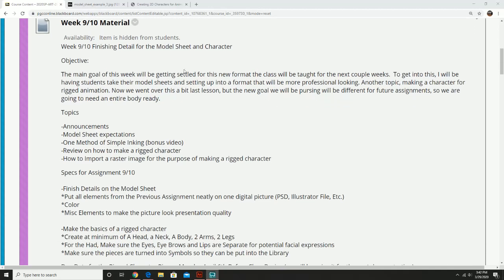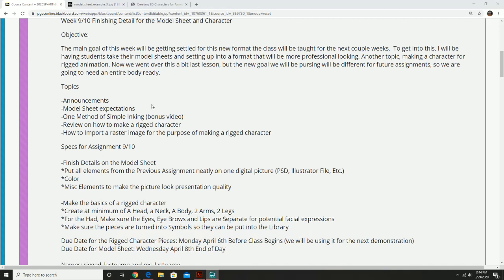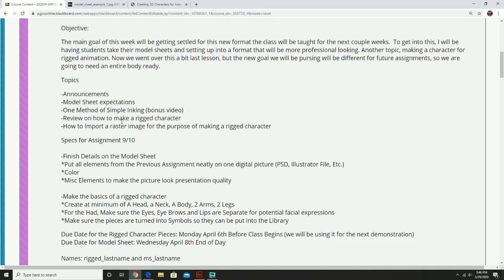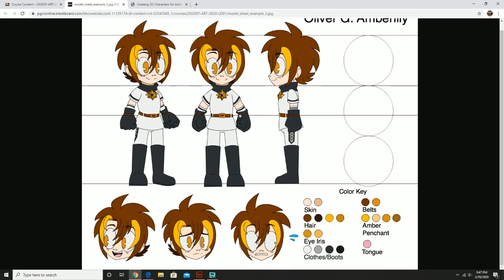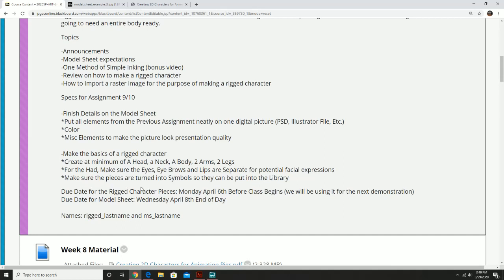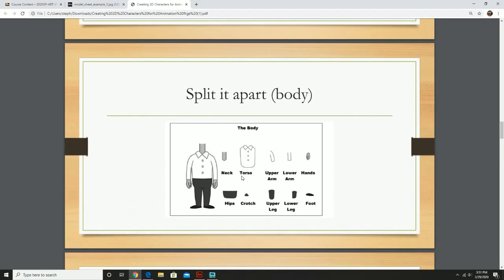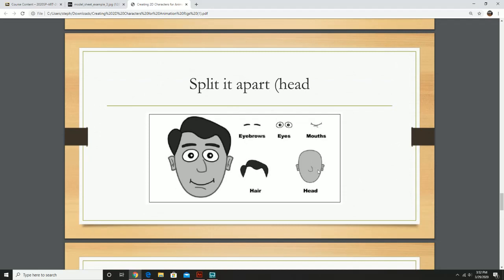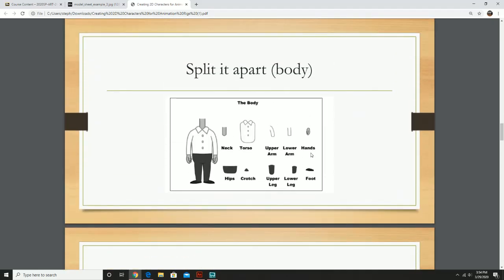art2650 week9and10 video1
In this video, we will go over:
-Announcements
-Model Sheet expectations
-Review on how to make a rigged character